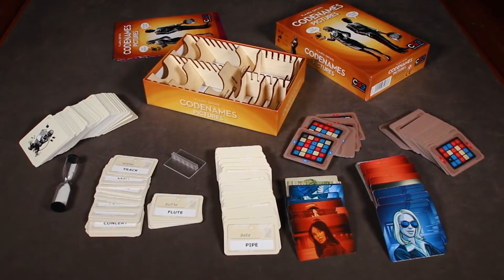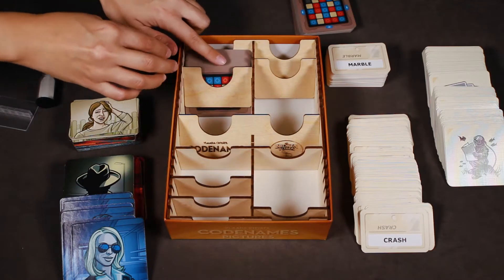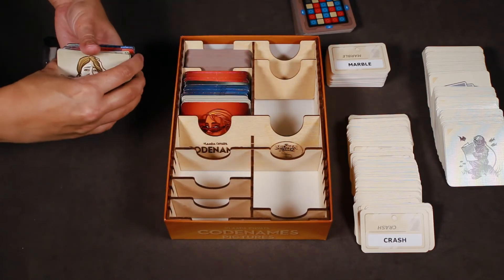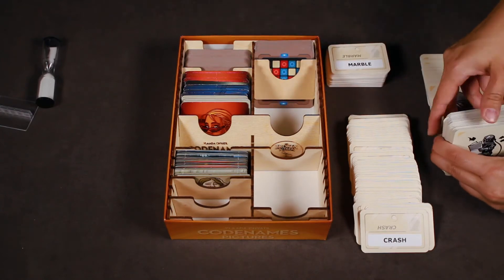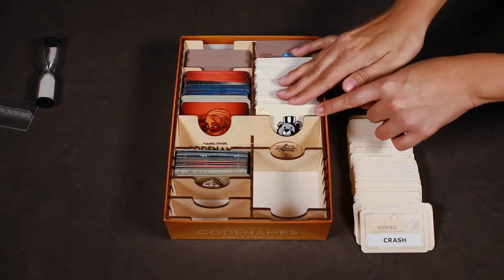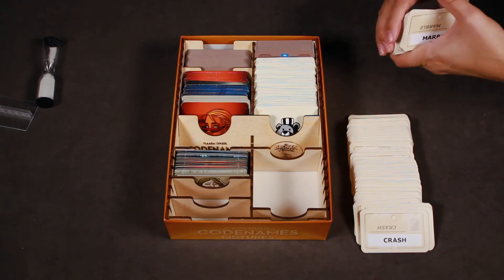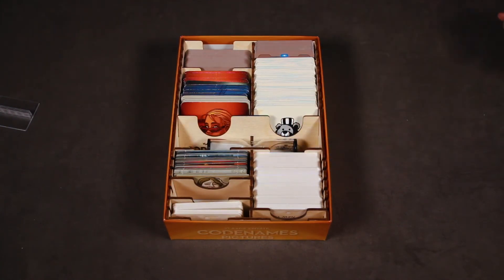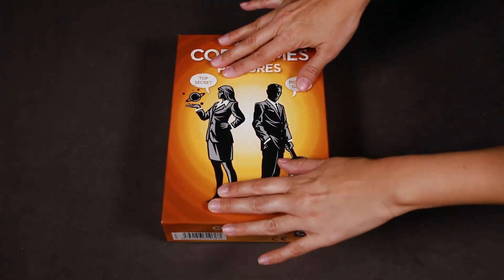How It Fits: Codenames Organizer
In this video of How It Fits, we look at The Broken Token's Codenames organizer. Take a look while I show you how to organize Codenames and Codenames Pictures into one game box!

0:15 - Codenames Pictures Key cards
0:24 - Codenames Pictures Agent cards
0:36 - Codenames Agent cards
0:42 - Codenames Key cards
0:51 - Picture cards
1:10 - Word cards
1:39 - Sand Timer & Plastic stands